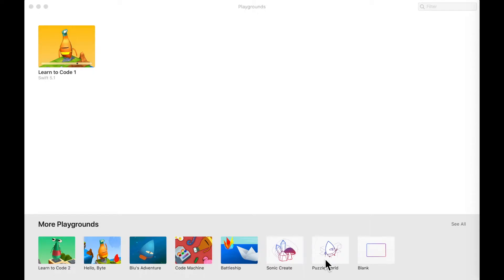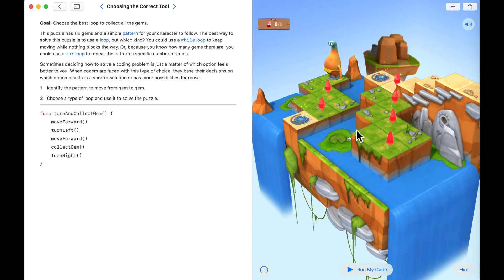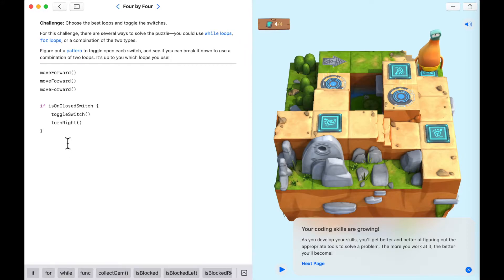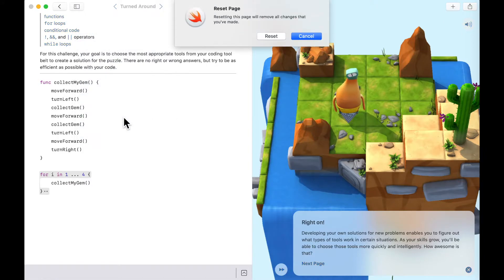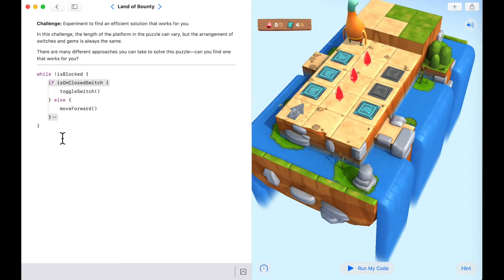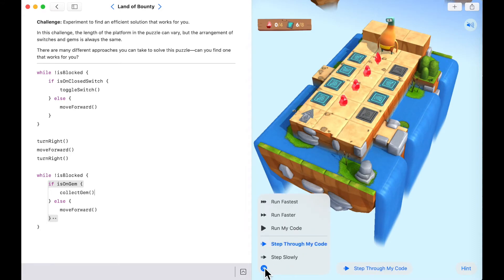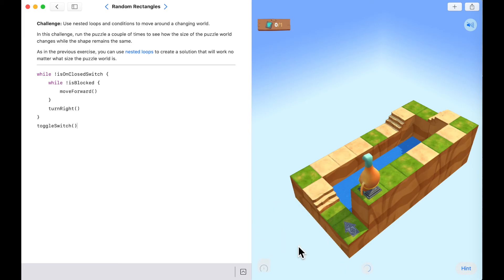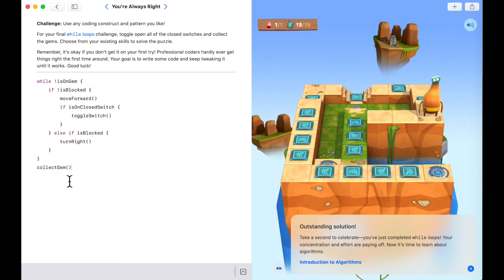Programming with Swift Playground 6: While loops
Learn how to code with Apple Swift Playground
0:00 - Introduction
1:15 - Running code while
3:50 - Creating smarter while loops
6:15 - Choosing the correct tools
11:30 - Four by four
17:20 - Turned around
25:30 - Land of bounty
36:15 - Nesting Loops
39:30 - Random rectangles
43:25 - You're always right